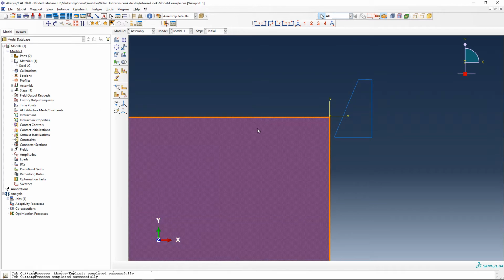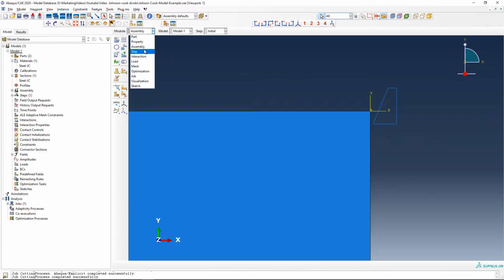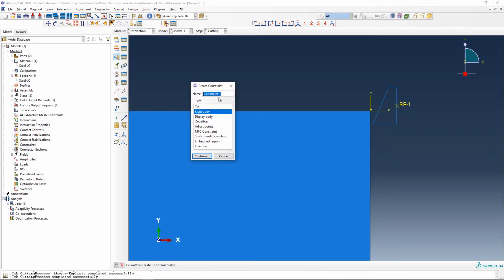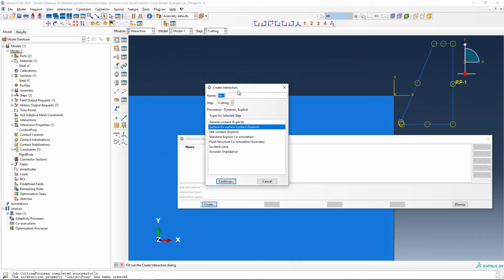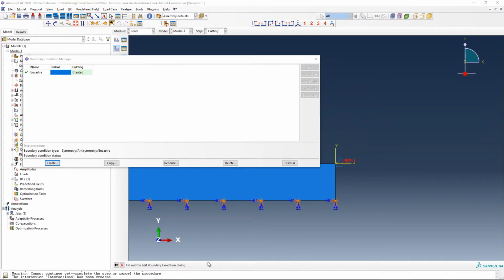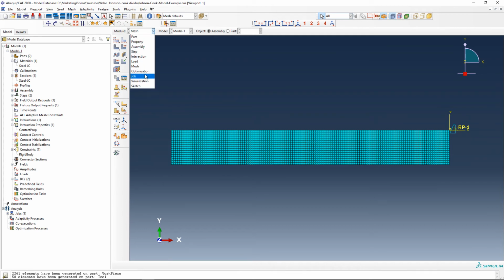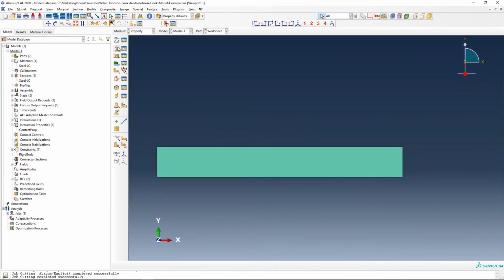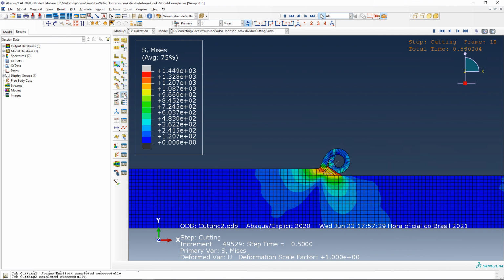Johnson -Cook on Abaqus - Model and Results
In this video, a simple model using plasticity and damage of Johson-Cook is proposed. It is also discussed the influence of some parameters (mesh and failure criteria) in the results.